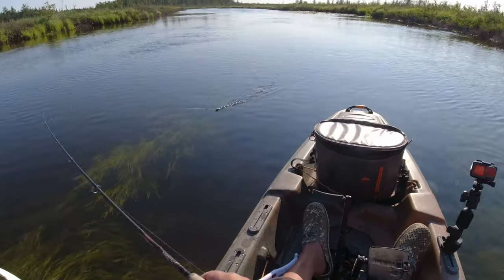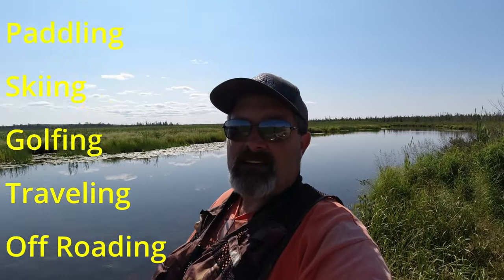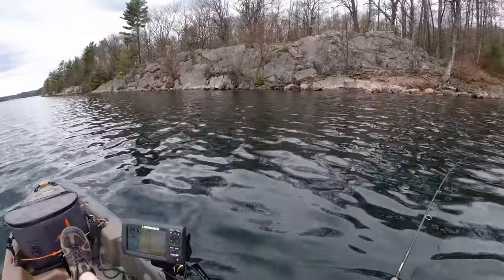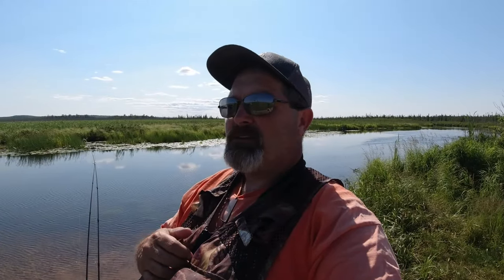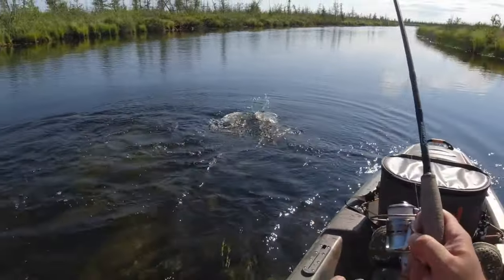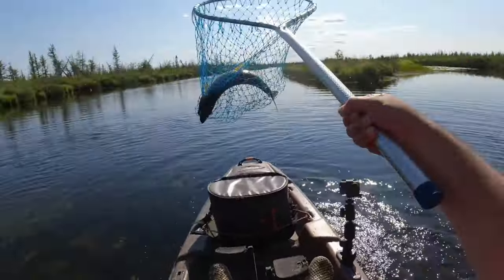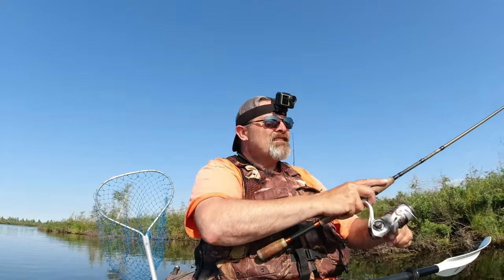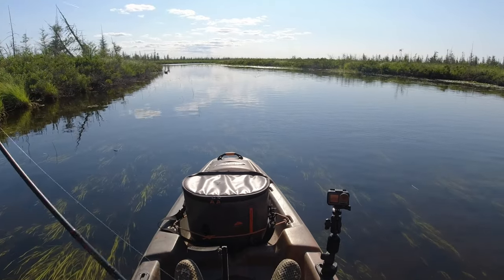Found the Best Fishing Spots in Michigan - 2022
Crazy Good Fishing, Camping, Wildlife Viewing and much more!
Many books have been written about fishing. Most are of the "How - To"
variety, focusing on certain species, offering tips regarding the best lures or baits and the best techniques for using them. Few books focus on the fishing waters, offering not just information on how to catch a particular fish species, but on where to catch them, how to, and were to start! Don't forget snowmobiling and off road!
Join me on another outdoor adventure, Filmed in Michigan's Upper peninsula.
Best walleye lakes and rivers, pike, musky, bass, (smallmouth and large mouth) bass, trout, perch, crappie, information on where to catch them and how to catch them. Including what works best for any fish in these books.
 They have books covering at least 13 states and adding more all the time.
So I hope you come along with me, and I will tell you how I find the best fishing lakes, and the best tools to use to find the best places to visit in Michigan's upper peninsula.
I cover camping locations, wildlife watching, hiking trails, snowmobile trails, hunting, boating, camping and whatever else there is to do in Michigan and 13 other states.